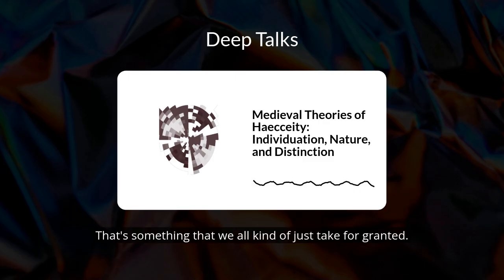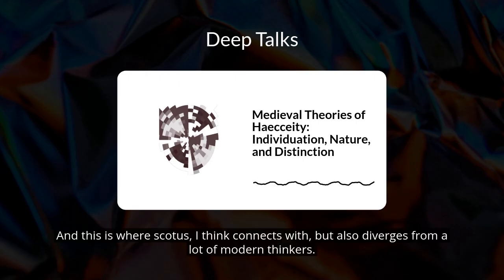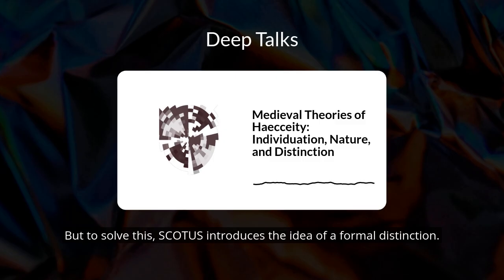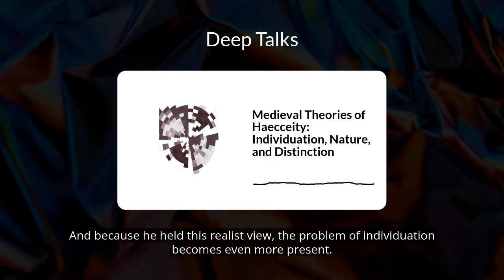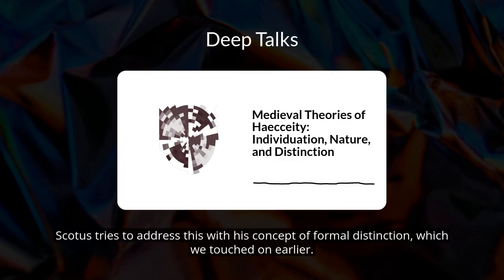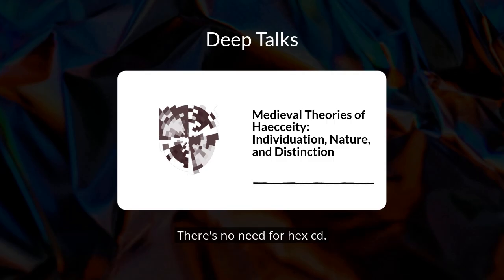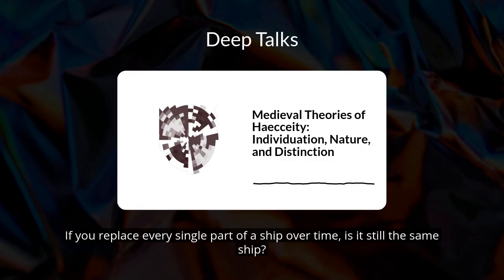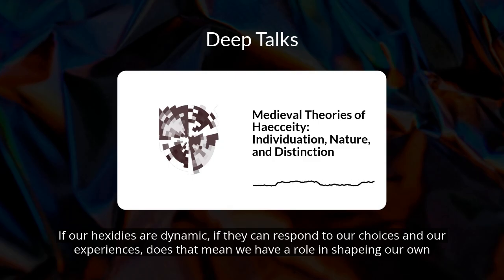Medieval Theories of Haecceity: Individuation, Nature, and Distinction | Deep Talks